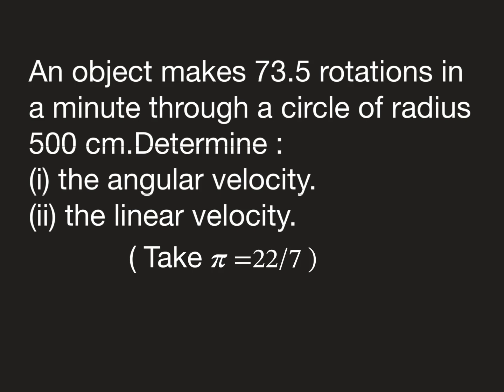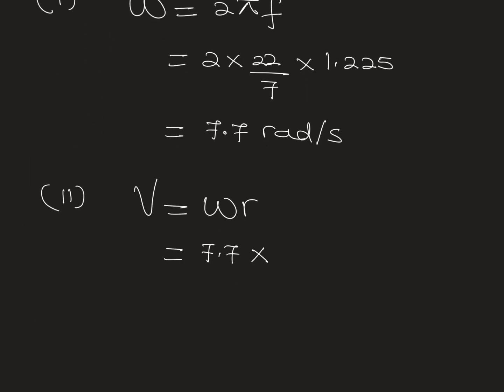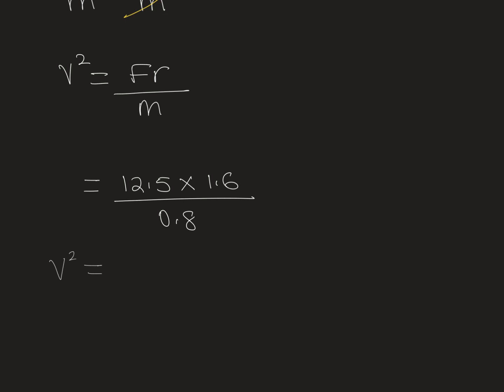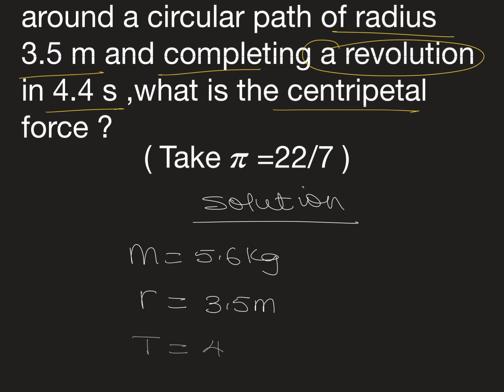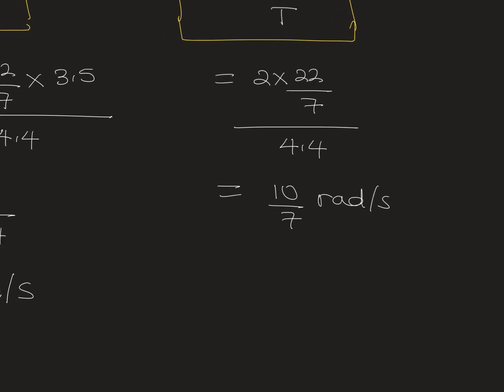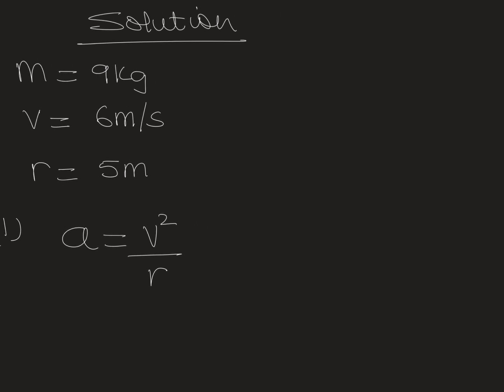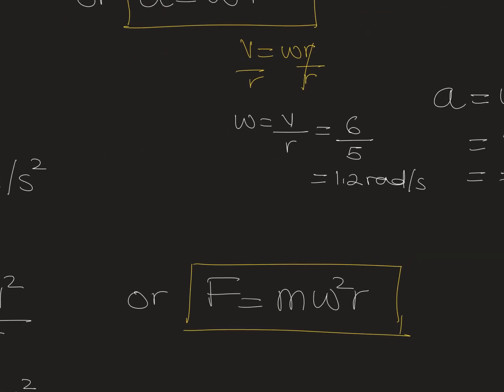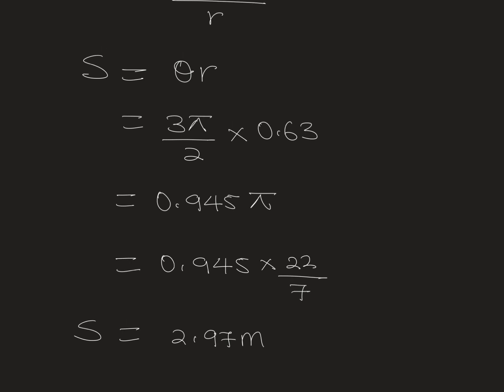CIRCULAR MOTION (7) PROBLEMS AND SOLUTIONS OF CIRCULAR MOTION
PROBLEMS AND SOLUTIONS OF CIRCULAR MOTION INVOLVING LINEAR VELOCITY,ANGULAR VELOCITY,FREQUENCY,CENTRIPETAL ACCELERATION,CENTRIPETAL FORCE ,ANGULAR DISPLACEMENT AND DISTANCE TRAVELLED ALONG THE CIRCUMFERENCE OF A CIRCLE